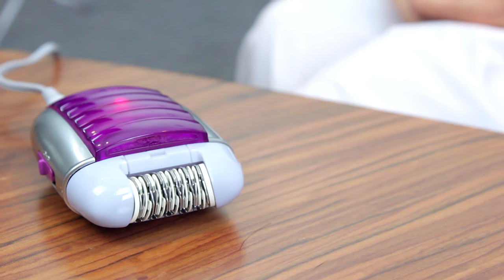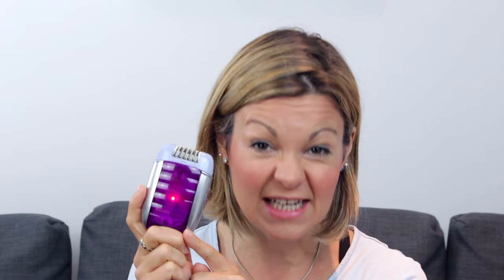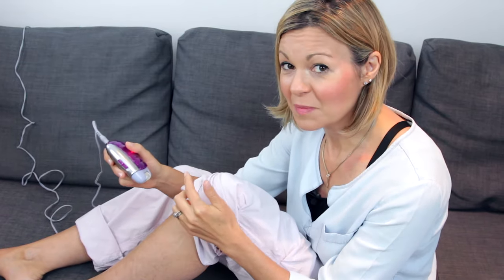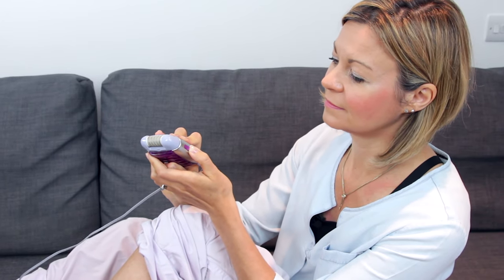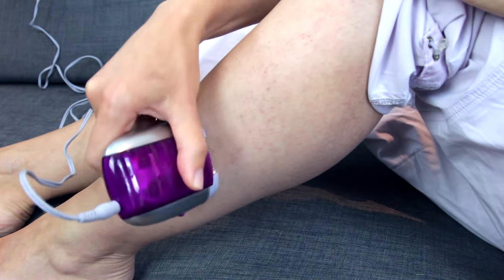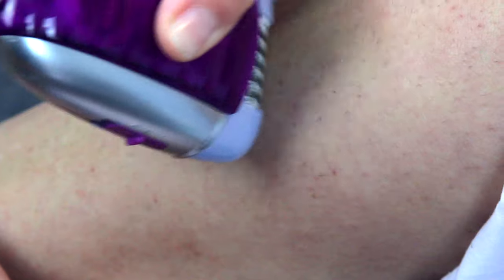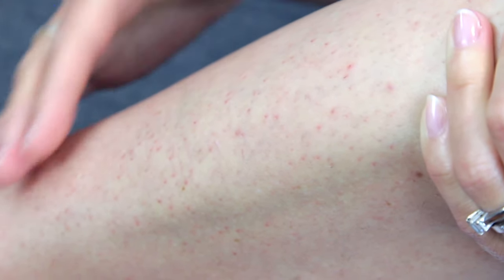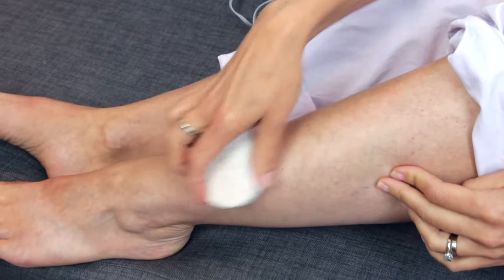How to use an epilator and avoid ingrown hairs!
Journalist Clare Johnston looks at the pros and cons of using an epilator for hair removal and shares her tips for avoiding ingrown hairs.

I use affiliate links on this channel which means if you choose to buy a product using one of my links I receive a small commission which helps support my work - thank you!